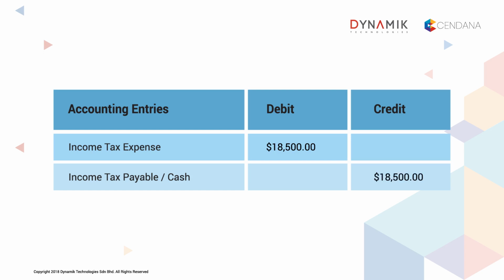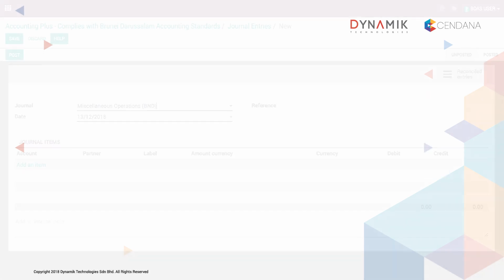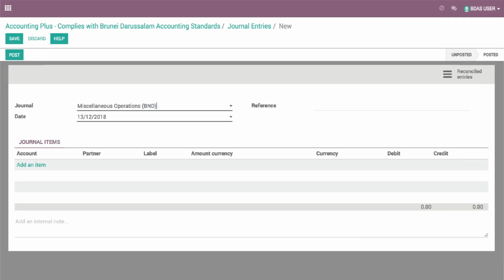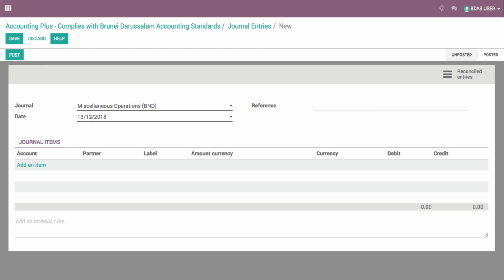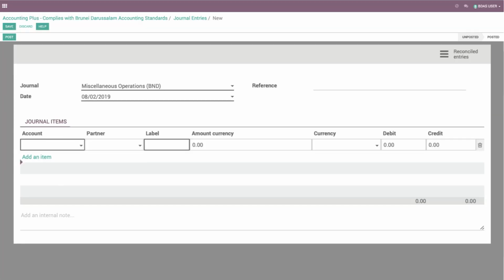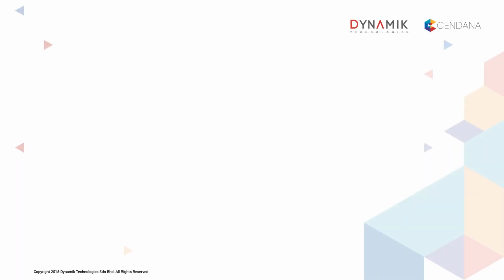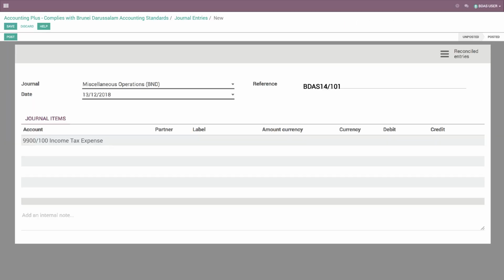CENDANA Accounting Plus: BDAS 14 - Income Taxes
Following this series of Brunei Darussalam Accounting Standards (BDAS), here's a step-by-step guide on managing income taxes in Cendana Accounting Plus. ⠀